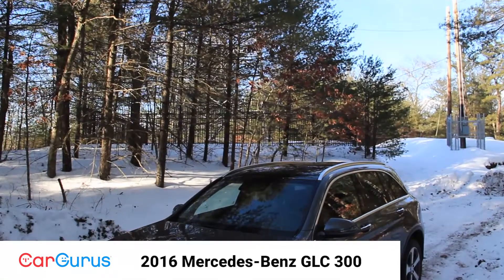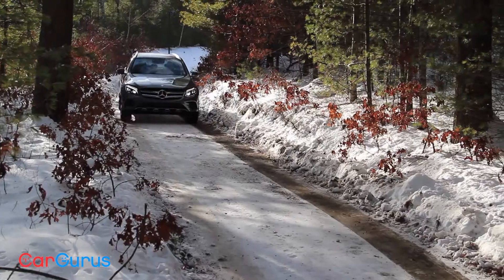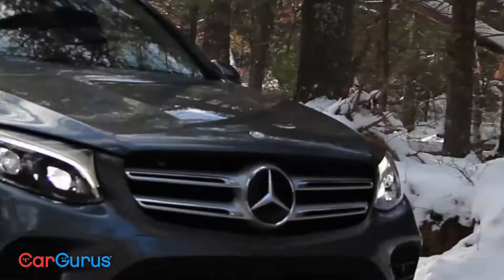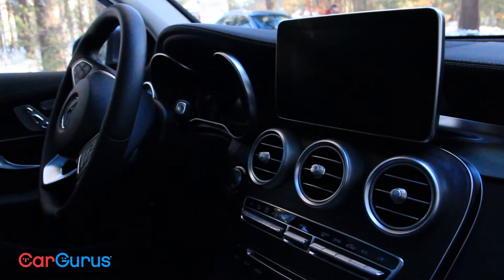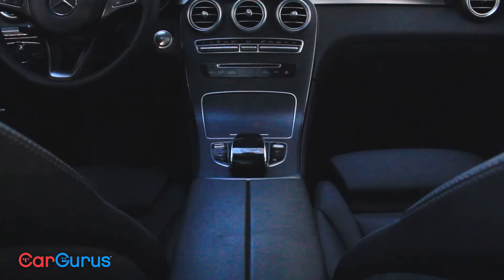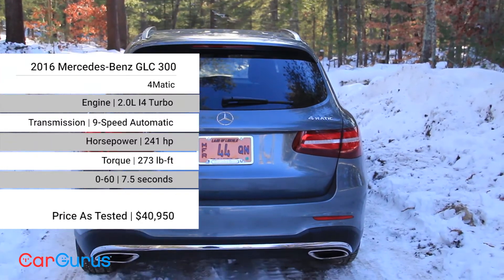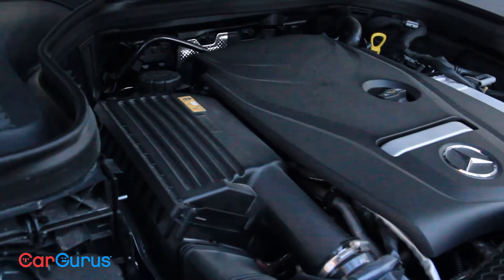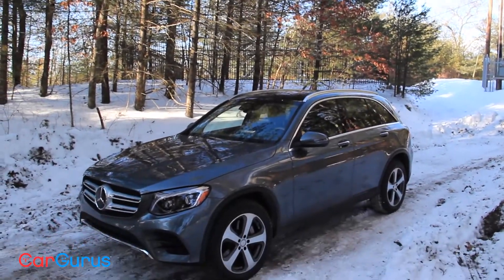2016 Mercedes-Benz GLC-Class | CarGurus Impressions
Mercedes-Benz based its new GLC-Class luxury compact SUV on the C-Class and loaded it with a new turbocharged 4-cylinder engine.